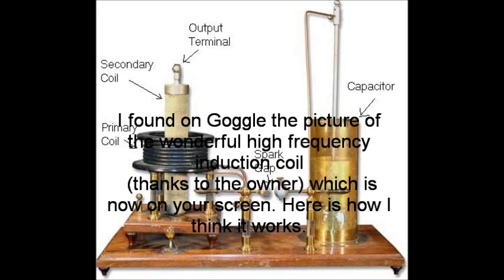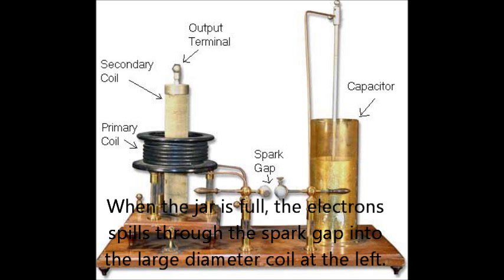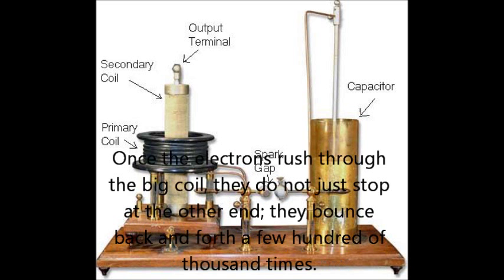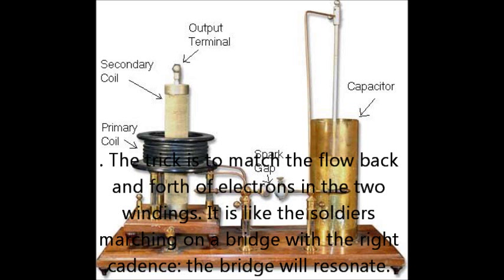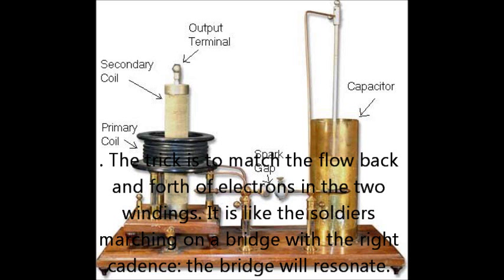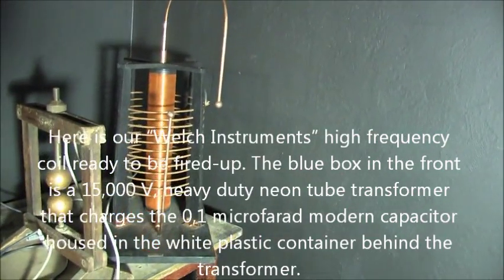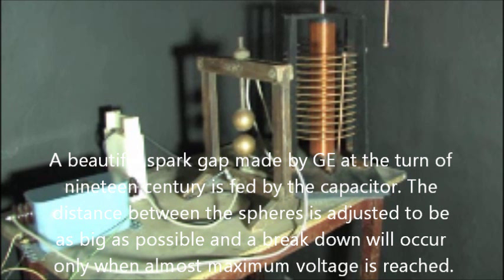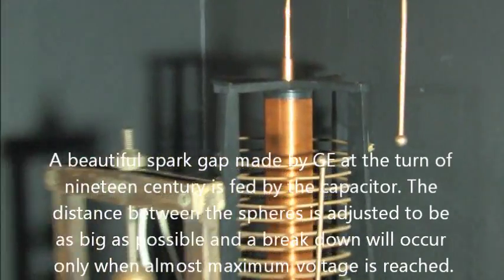How tesla coil works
A top table demonstration high frequency Tesla coil by Welch Instruments in action at Niagara Science Museum+a succinct but rather complete explanation of "how it works"